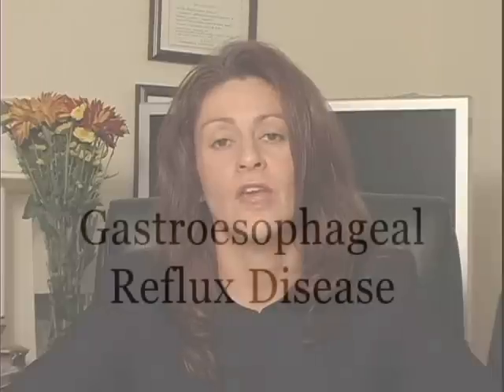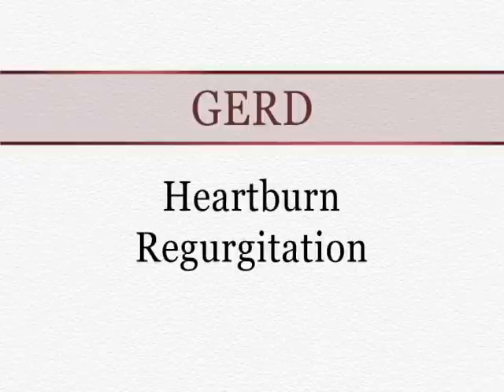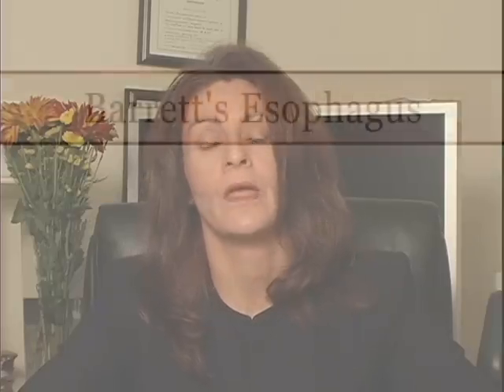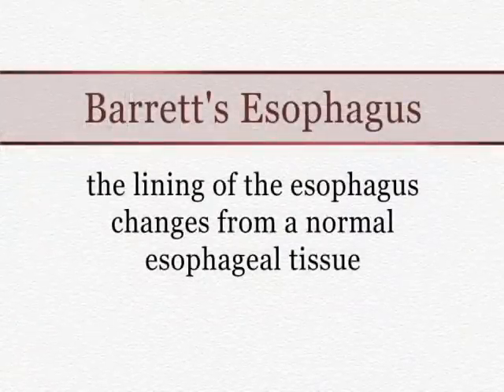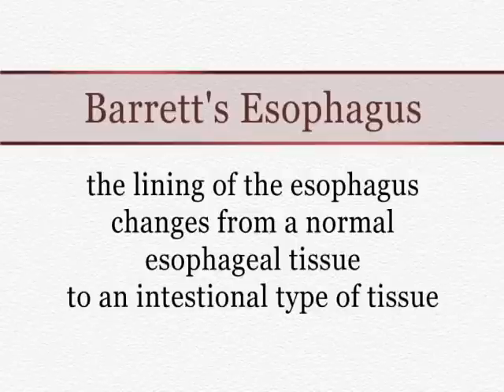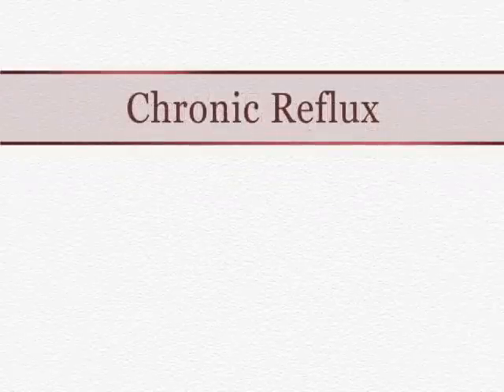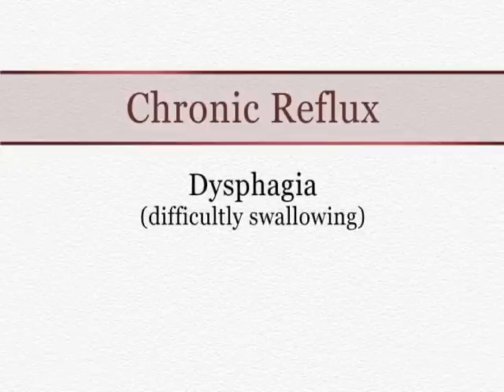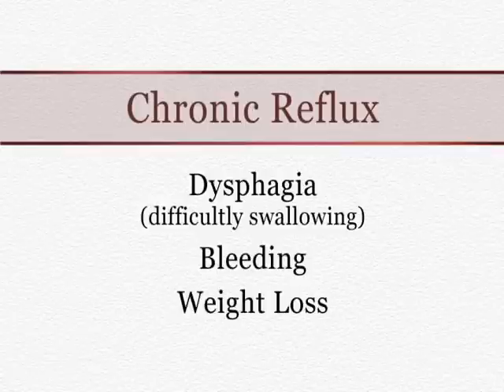Bay Area Gastroenterology Treats Barretts Esophagus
The Board Certified Physicians at Bay Area Gastroenterology specialize in the diagnosis and treatment of colon cancer and ailments of the stomach, intestines, colon, liver, gallbladder and pancreas. Sezen Altug, M.D., FAGA  and her fellow physicians provide state-of-the-art medical care and treatment.  Bay Area Gastroenterology's affiliated Endoscopy Center has been recognized by the American Society for Gastrointestinal Endoscopy (ASGE) for following the ASGE guidelines on privileging, quality assurance, endoscopy reprocessing and CDC infection control.